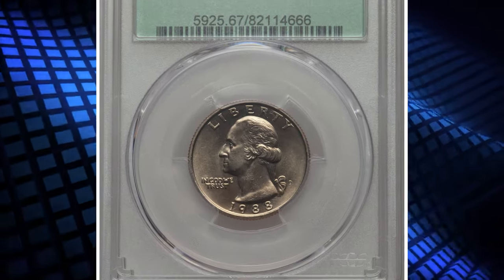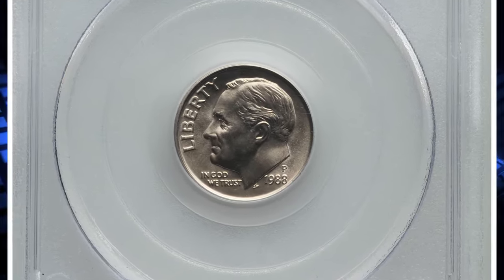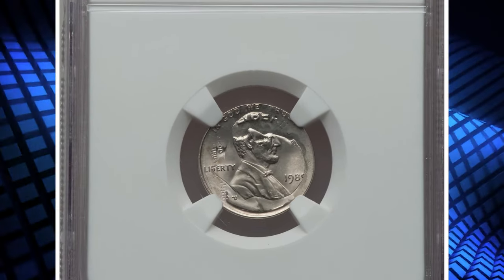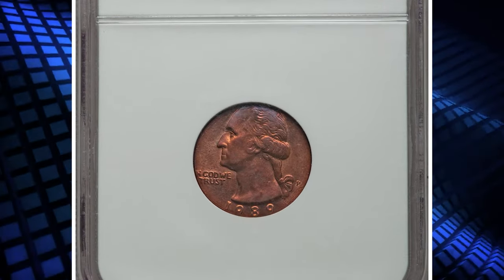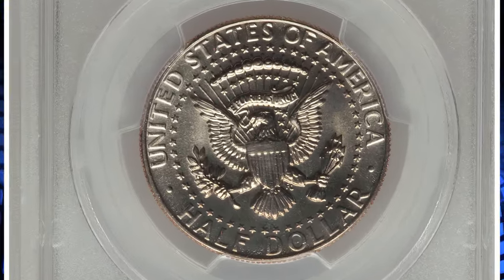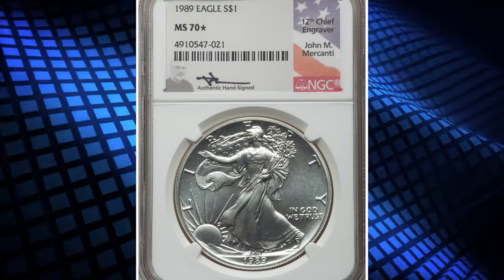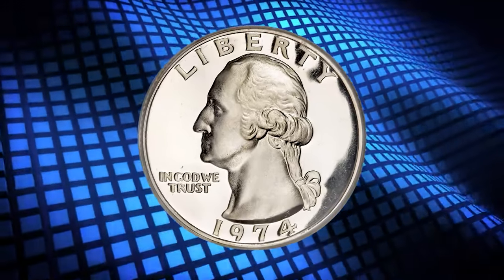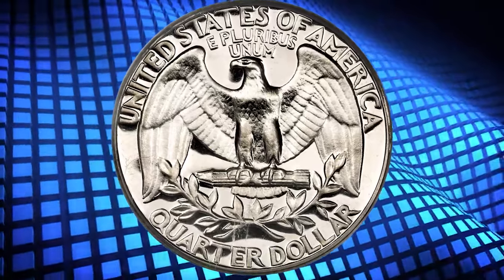8 RARE COINS TO KEEP AN EYE FOR!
Unlock the mystery of valuable coins with this video on Top Secret: Unheard of Valuable Coins. Discover hidden gems in the world of coin collecting!